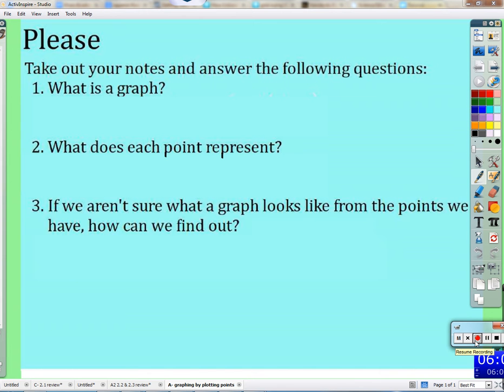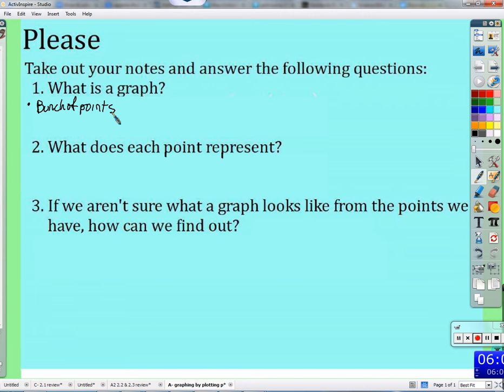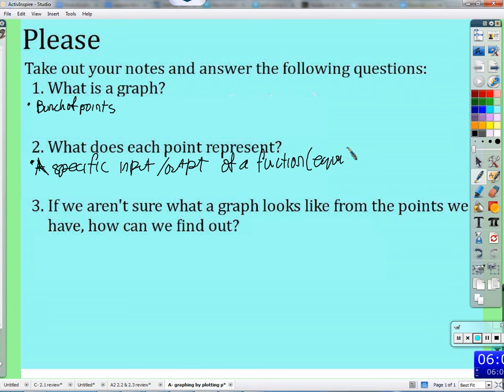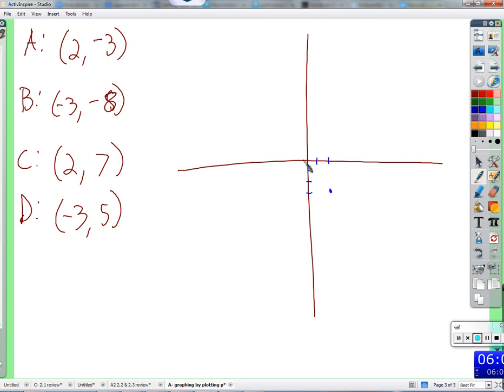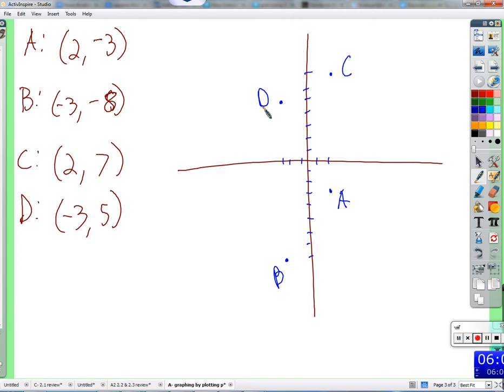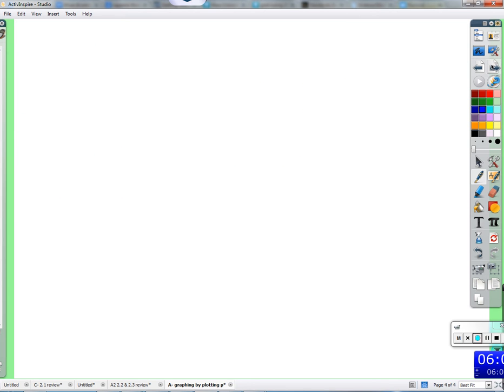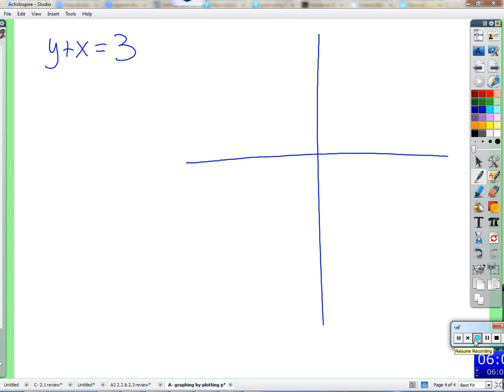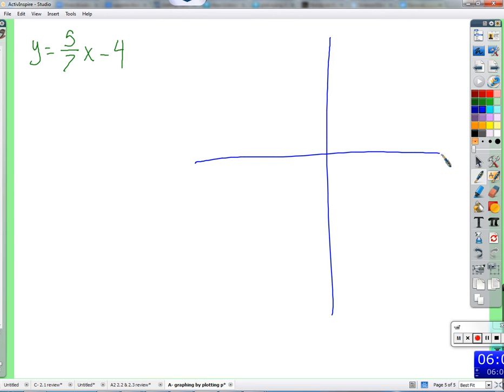Period 8: Graphing linear functions (4.2 & 4.5)